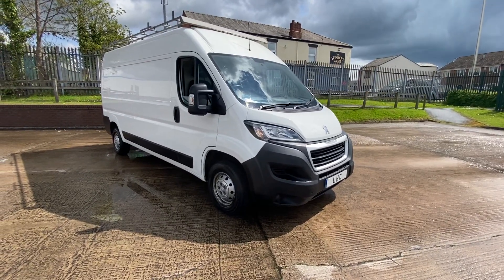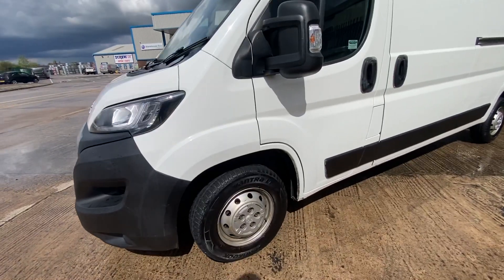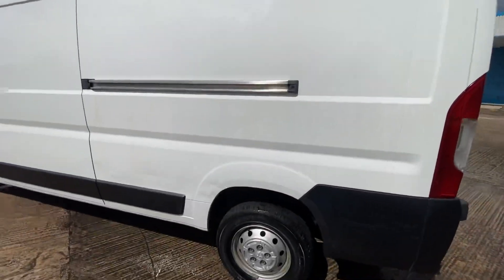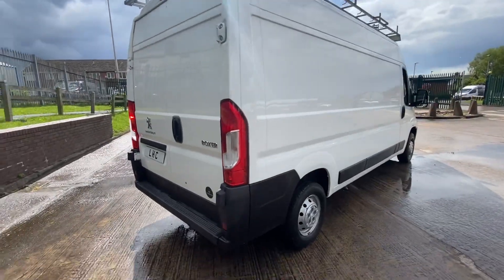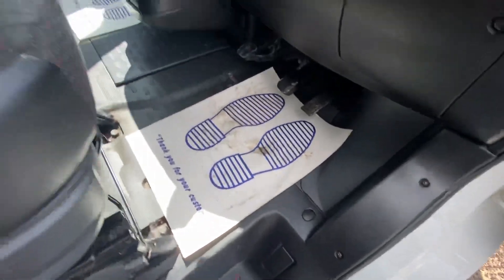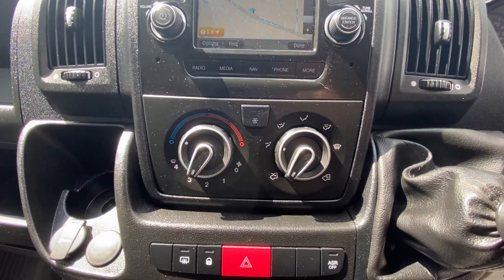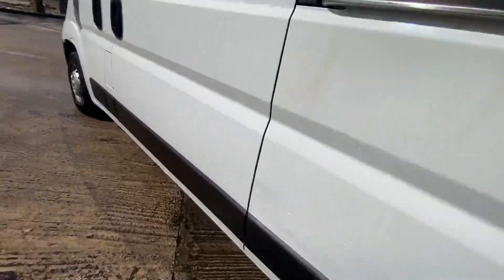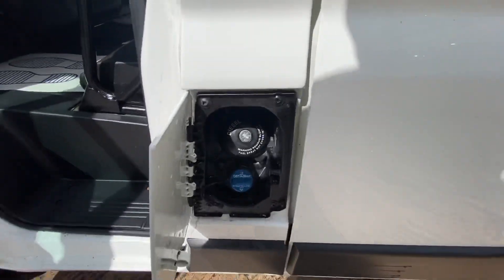10 May 2023